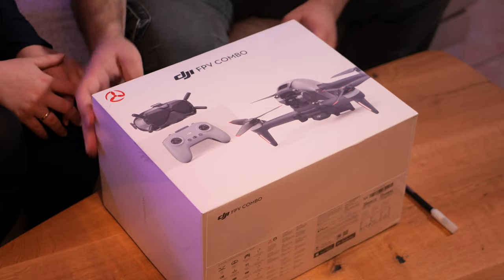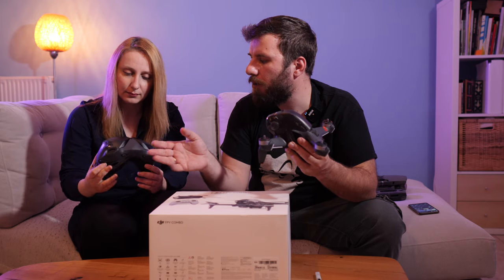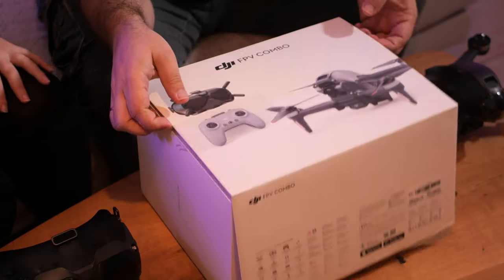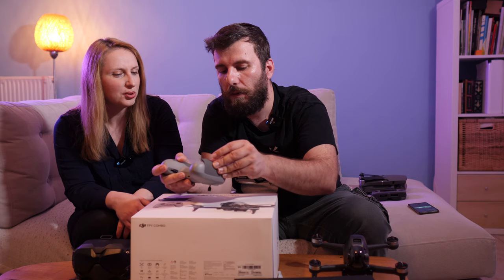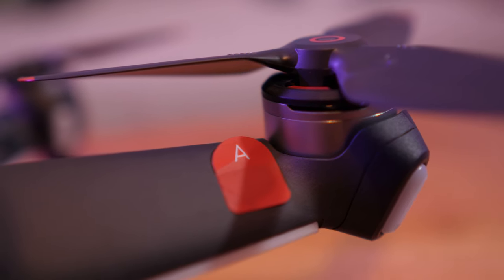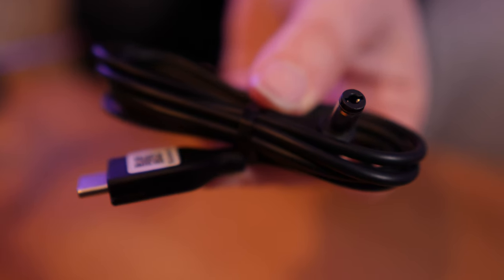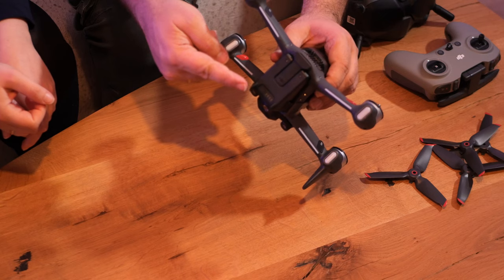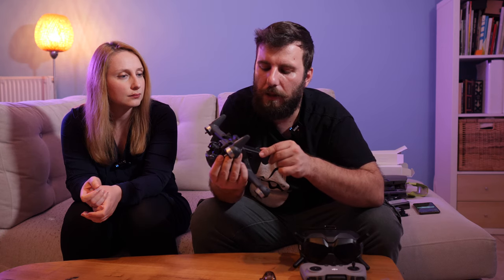DJI FPV Drone Unboxing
This is our unboxing of the new DJI FPV Drone. It is designed to be capable of Freestyle and Cinematic flying for users of any skill level. 4K/60fps video, a super-wide FOV, long range image transmission, advanced safety features and low latency in an all-in-one ready to fly package. Perfect for a beginner fpv drone user.

► ☕️ Feel free to donate on buymeacoffee, to help us keep creating helpful content for you.